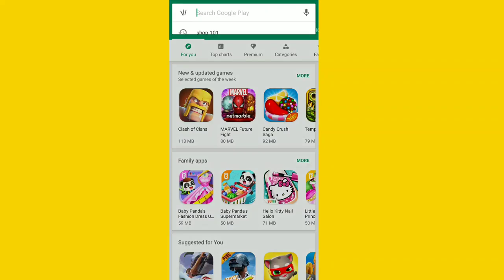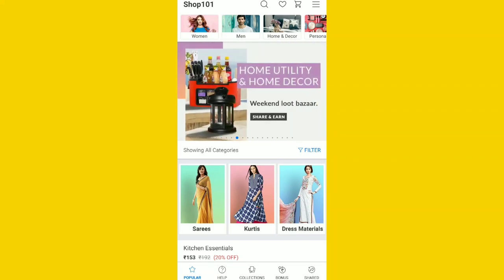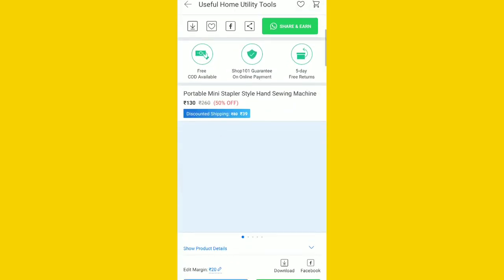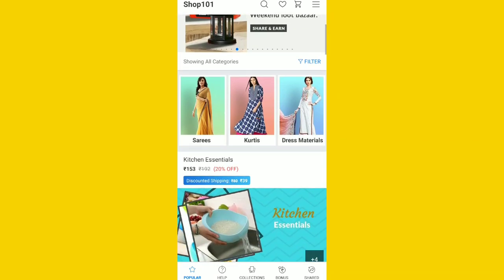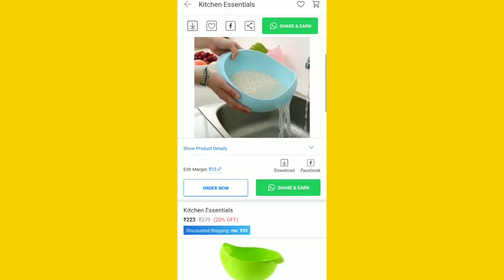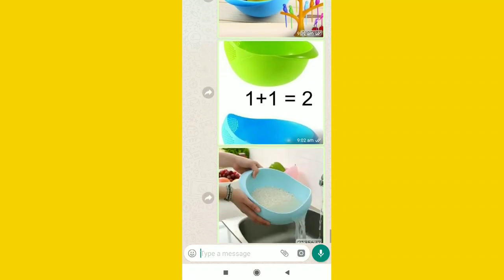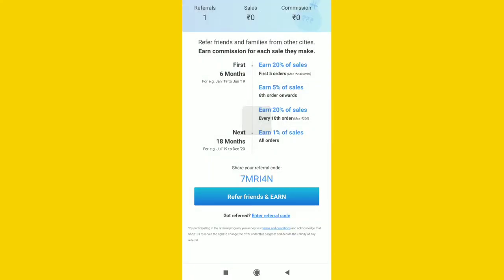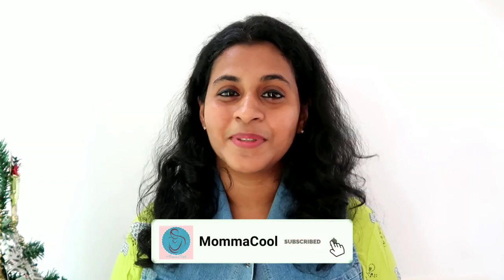Make Money Online Without Investment | Malayalam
Join the community of 25 Lakh Resellers and earn from home.
Start Today !!

Dexolac Formula
Quaker Oats

Philips Avent Natural Feeding Bottle
Nuby Milk Powder Dispenser
FEEDING SPOON SET
Fisher-Price Food Nibbler
Fisher Price Squeezy Silicone Food Feeder
Potato Masher

❤❤DIAPERING ESSENTIALS❤❤
Bumberry Reusable Diaper Cover and 2 Wet Free Inserts

Poket Diaper
SuperBottom Cloth Diaper

Bumberry Wet-Free Microfiber Inserts
Bamboo Insert
Bamboo charcoal inserts

MamyPoko Pants Standard Pant Style Medium Size Diapers
Mother Sparsh Baby Water Wipes, 80 Wipes

❤❤DARSH'S TOYS❤❤
Giggles Link, Stack and Nest Toy Set,Multicolor
Play Mat

MommaCool is all about parenthood. Here you will find pregnancy, baby care, and parenting related tips. I am not a healthcare professional and all tips are purely based on my personal experiences.